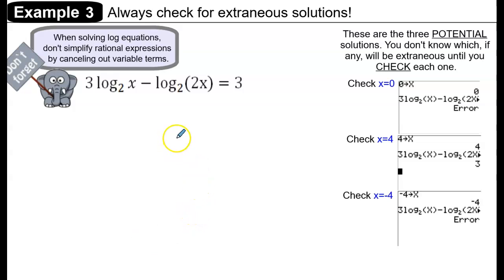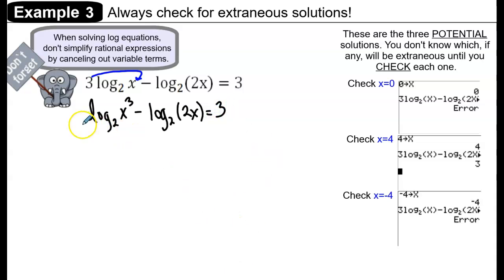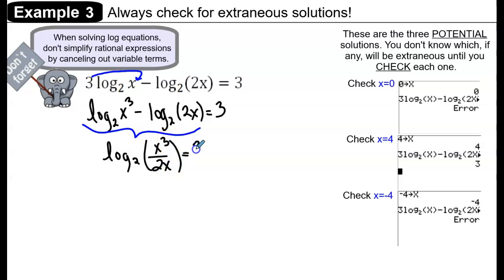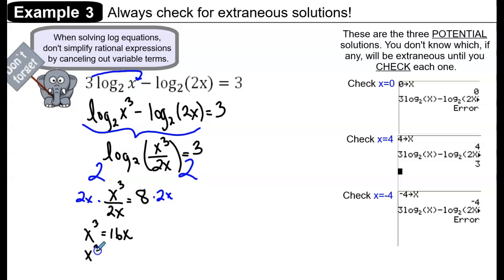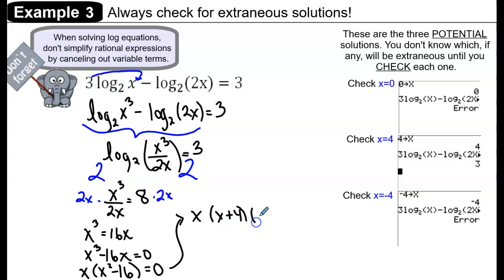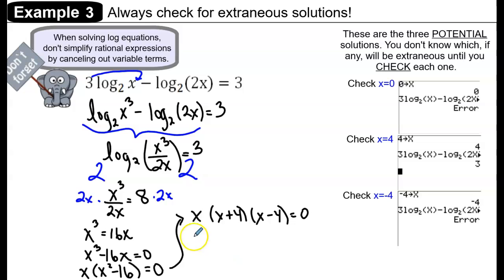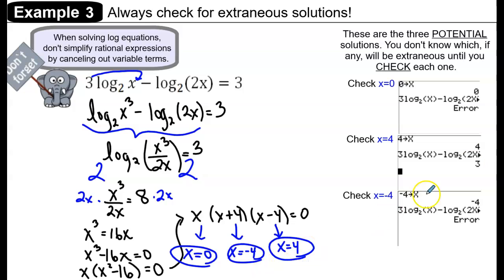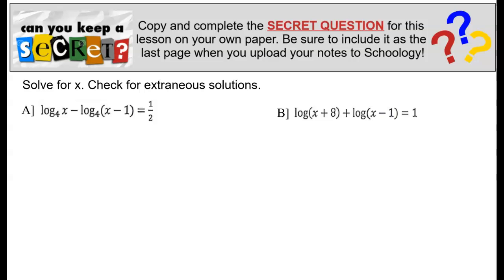U4L7 Ex.3 Solve log equation with extraneous solutions